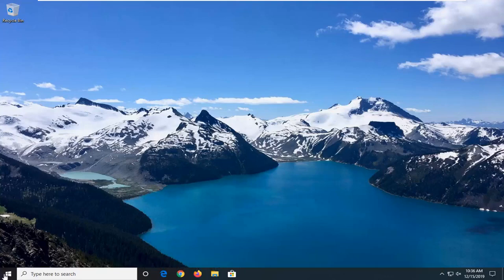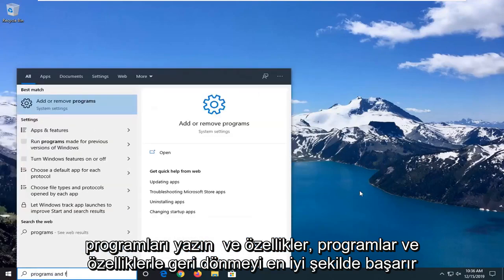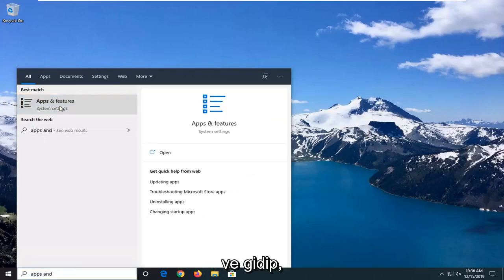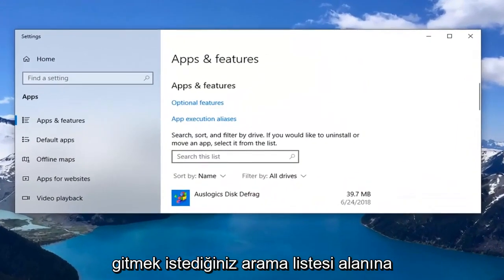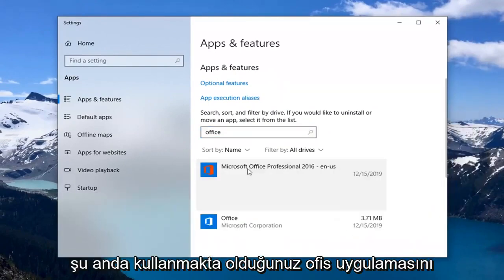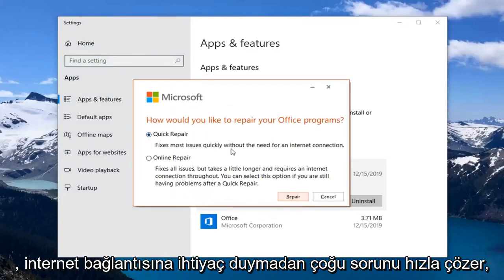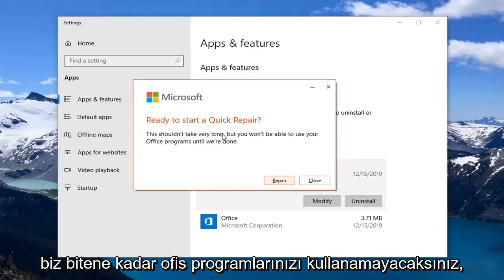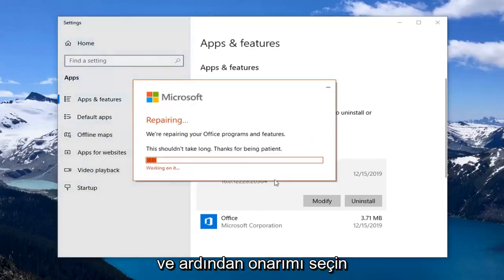Uygulama düzgün başlatılamadı 0xC0000142 (Çözüldü)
Düzeltme: Office 2021, 2019 ve 2016'da Uygulama Düzgün Başlayamadı (0xc0000142).

Bu öğretici, Windows 10, 8 veya 7 işletim sisteminde aşağıdaki hatayı çözmek için talimatlar içerir. "Uygulama düzgün başlatılamadı, (0xC0000142). Uygulamayı kapatmak için Tamam'a tıklayın". 0xc0000142 hatası genellikle eski veya bozuk bir programı başlatmaya çalıştığınızda ortaya çıkar ve çoğu durumda 0xc0000142 hatasını çözmenin çözümü, hatanın oluştuğu programı güncellemektir.

Diğer durumlarda, 0xc0000142 sorunu, sorunlu grafik kartı sürücülerinden veya bir Windows güncellemesinin doğru yüklenmemiş olmasından kaynaklanabilir.

Office 2019 yüklü Windows 10 tabanlı bir bilgisayara güncellemeler yükledikten sonra aşağıdaki sorun oluştu: Tüm Microsoft Office uygulamaları açılmıyor ve şu hatayı görüntülüyor: "Uygulama düzgün başlatılamadı (0xc0000142). Uygulamayı kapatmak için Tamam'ı tıklayın".